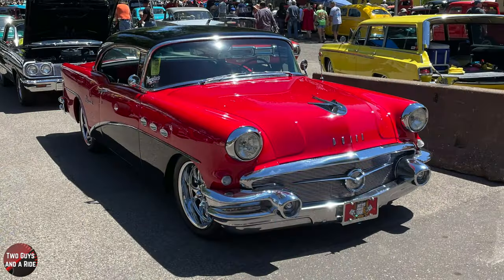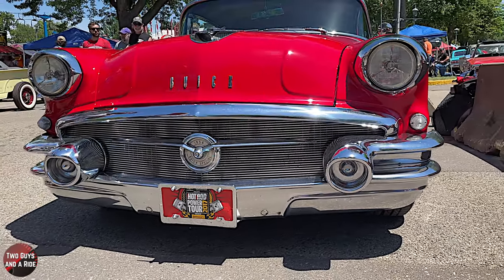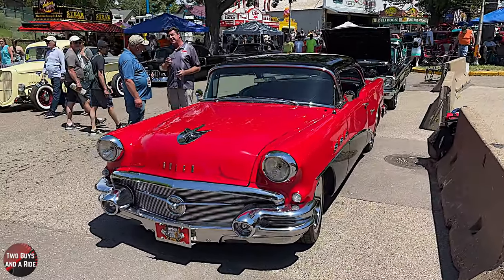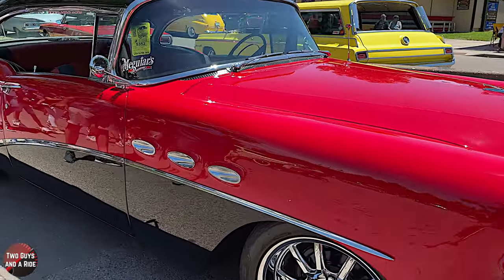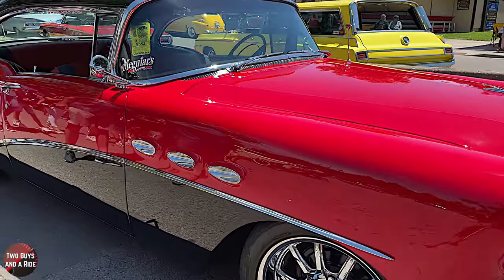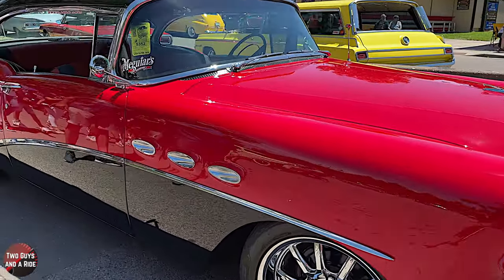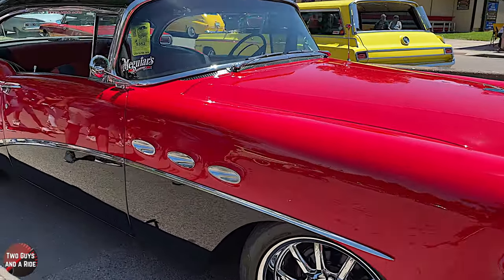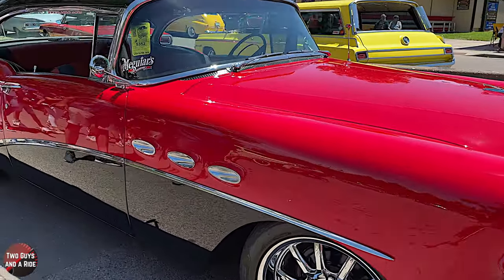1956 Buick SPECIAL - Indeed she is!!!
1956 Buick SPECIAL - Indeed she is!!!

Buick’s entry-level Special was all-new for 1954, with a wider and lower stance, a less pronounced rear fender hump, blunt tailfins, new steering linkage, and better power steering. The mid-size model was the best-selling Buick, and was offered at a two-door sedan, a two-door Riviera hardtop (itself the best-selling Special for the year), a four-door sedan, a four-door station wagon, and a six-passenger convertible. Hardtops and convertibles had rounded rear wheel arches while the sedan and wagon had them squared off. All body styles had trim over the top of the arch, as well as three ventiports and a striking waterfall grille. Special prices ranged from $2,200 to $3,163.

Under the hood, the Special was powered by a new 264-cid V-8 engine that generated 146 hp when paired to a three-speed manual transmission, and 150 hp when mated to the Dynaflow automatic shifter.